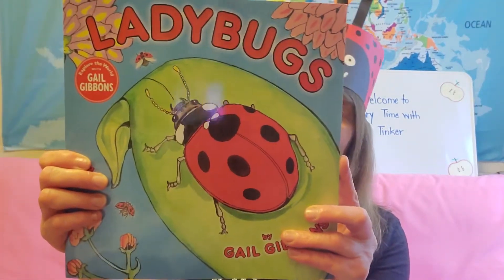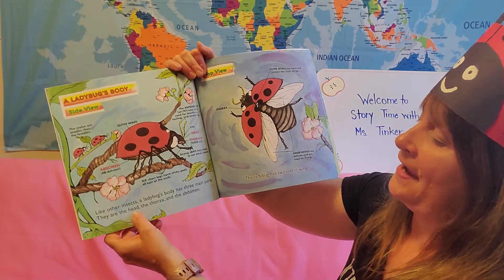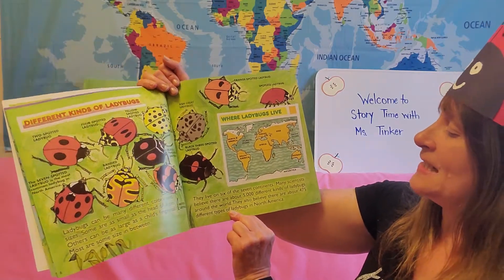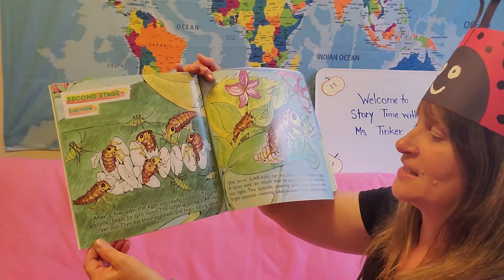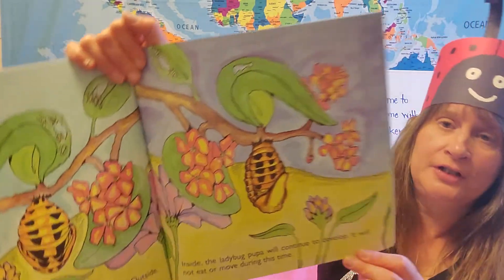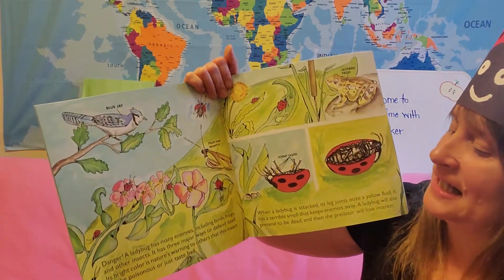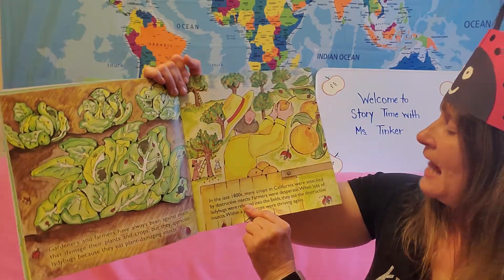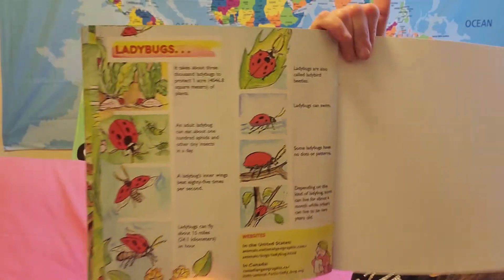The Ladybug By Gail Gibbons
I created this read aloud to teach my kindergarten students about the life cycle of the ladybug during distance learning as a result of covid-19 pandemic school closures.